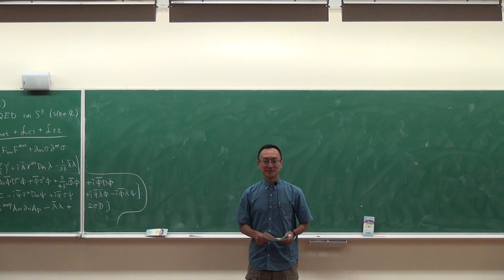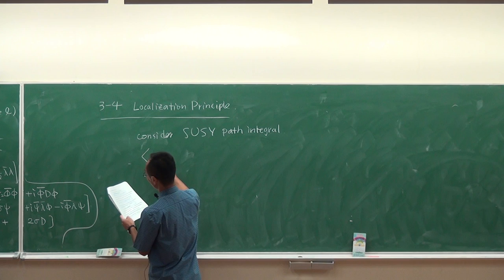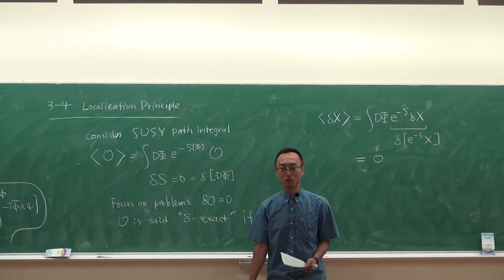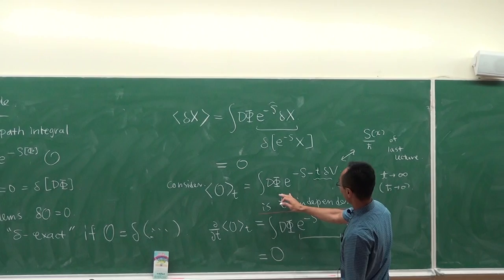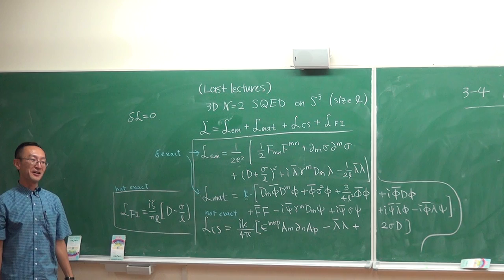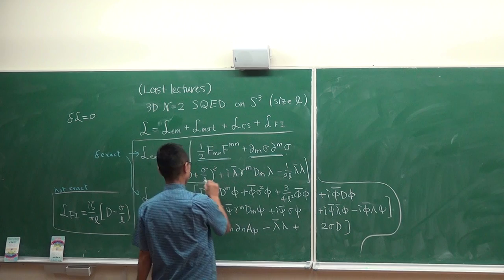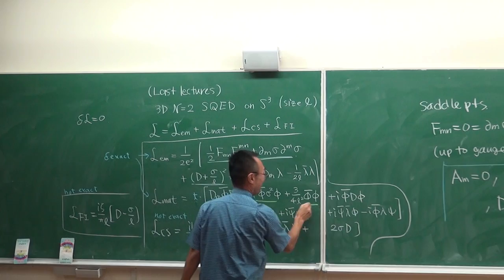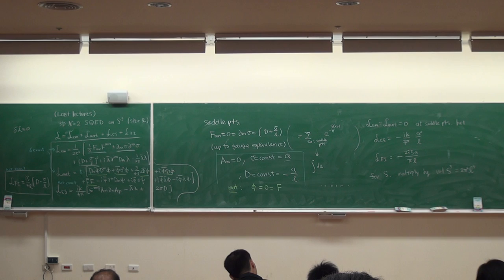Kazuo Hosomichi, Localization principle and supersymmetric gauge theories III Part I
2014/8/4~2014/8/8
「數學與物理中的指標定理 」暑期研習營